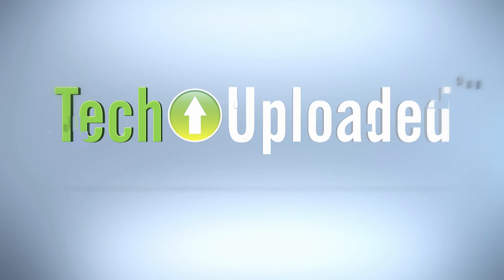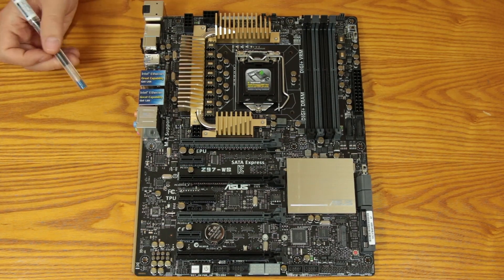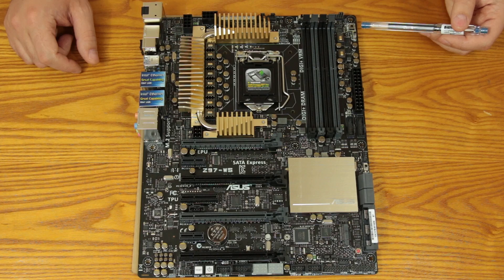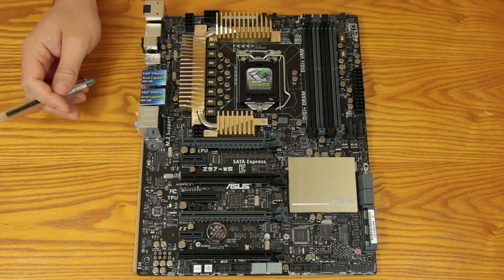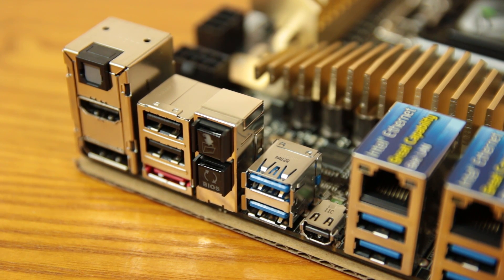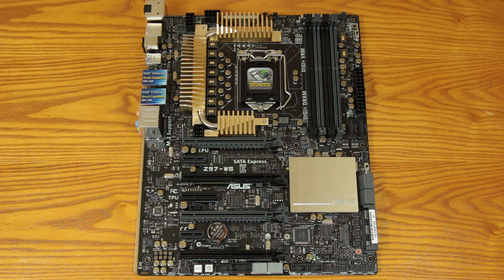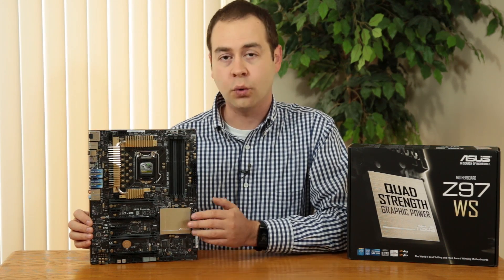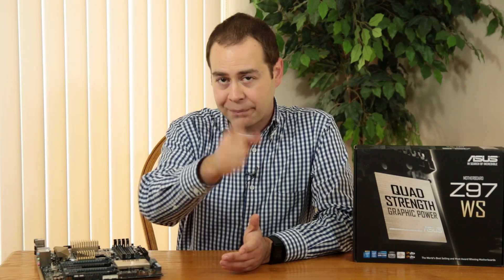ASUS Z97-WS Overview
It's almost time for me to start my editing workstation build and the Z97-WS board has arrived. I take a look at some of the features of this workstation board that make it a good fit for my upcoming build.